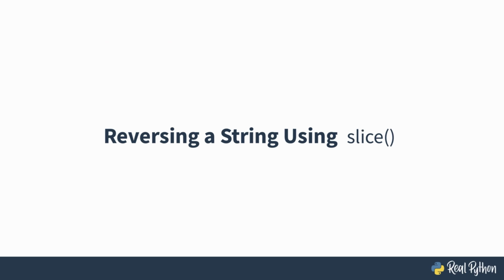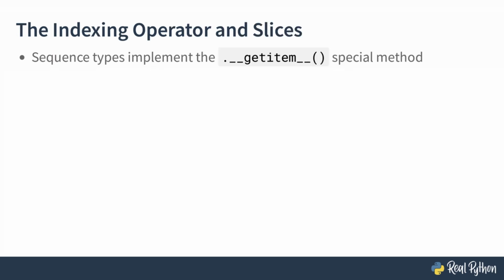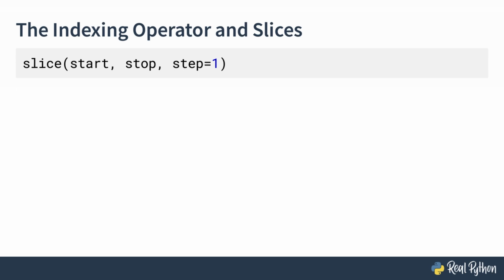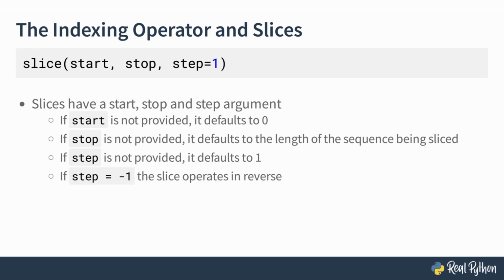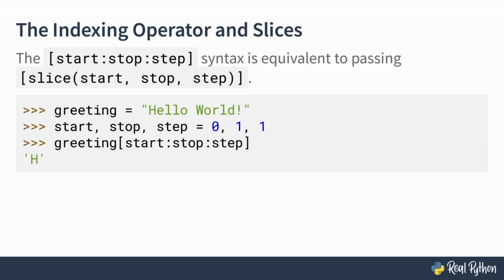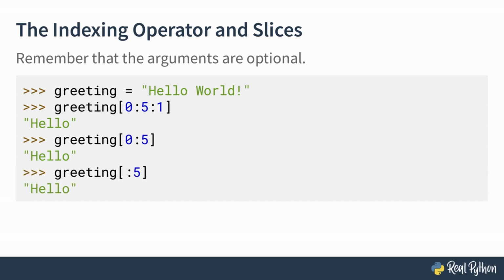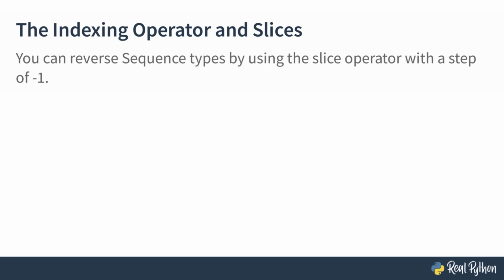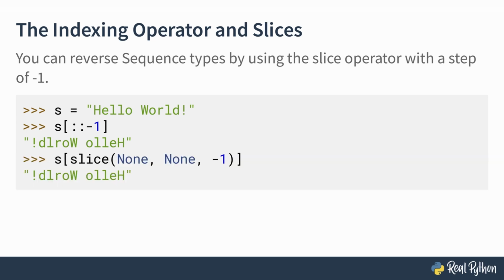Reversing Strings in Python with Slicing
This video is a portion of a larger course about Reversing Strings in Python.

When you’re using Python strings often in your code, you may face the need to work with them in reverse order. Python includes a few handy tools and techniques that can help you out in these situations. With them, you’ll be able to build reversed copies of existing strings quickly and efficiently.

The rest of the course covers:
- Creating reversed copies of existing strings using reversed() and .join()
- Using iteration to reverse existing strings manually
- Creating a custom algorithm to reverse strings